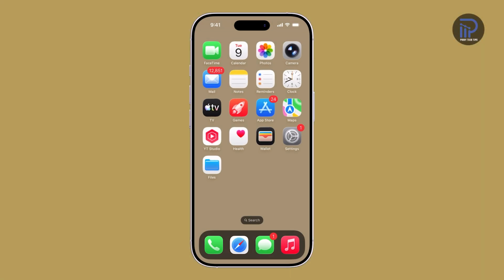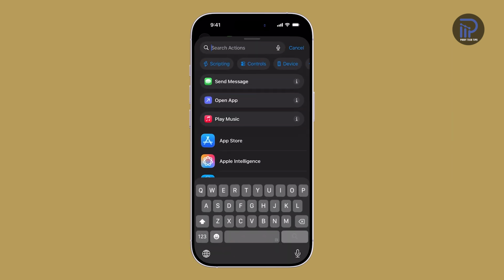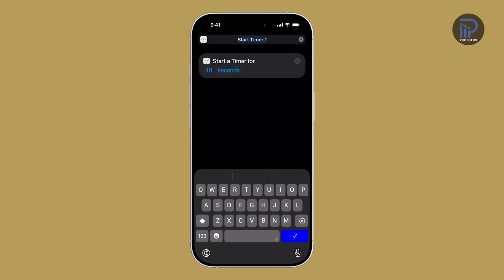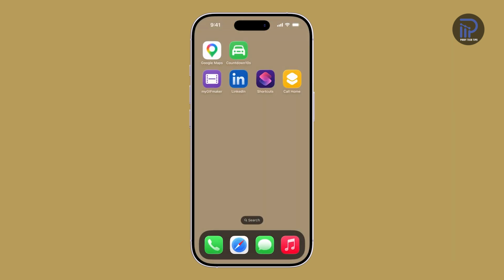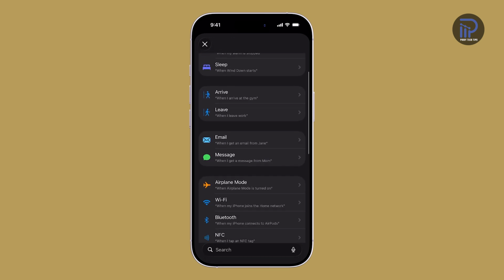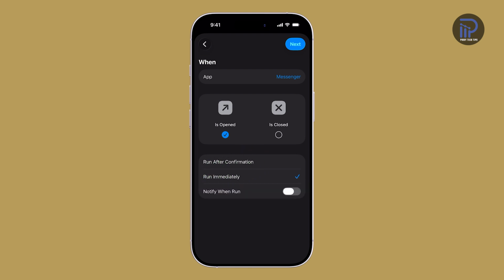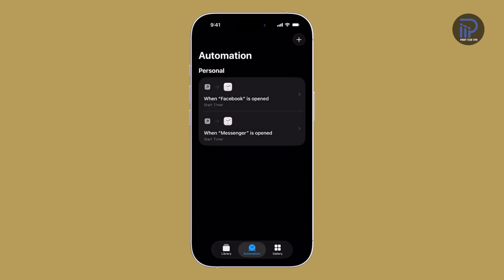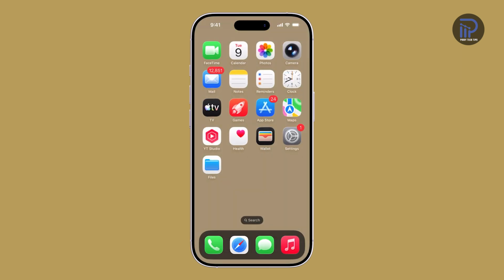Create CUSTOM & AUTO Timer Shortcuts on iPhone 17 Series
This video shows you how to create a custom timer and an automatic timer shortcut on the iPhone 17 using the Shortcuts app.

Learn how to build a one-tap timer shortcut that starts instantly from your Home Screen, and how to set up an automation that runs a timer automatically when you open a specific app or at a certain time.

You’ll also see how to rename your shortcut, add it to your Home Screen, and even assign it to the Action Button for faster access.

This is a powerful way to improve productivity and automate everyday tasks on your iPhone 17.